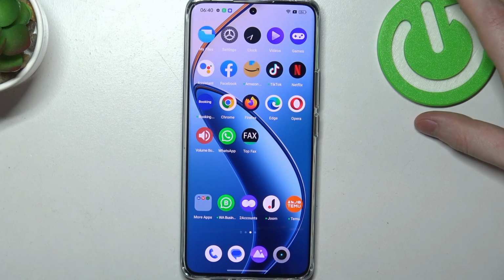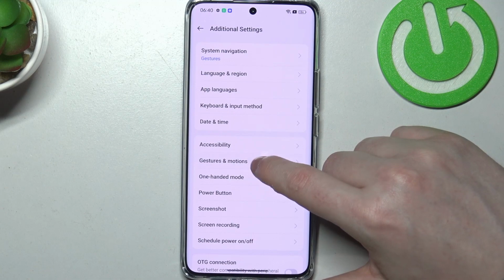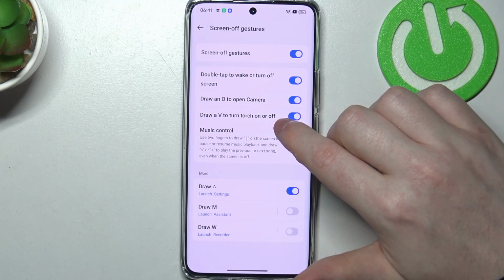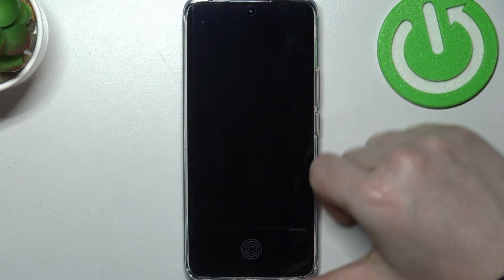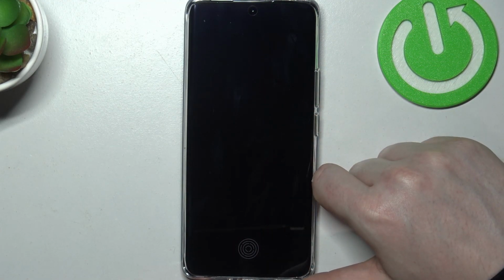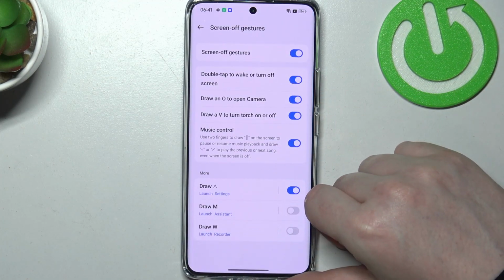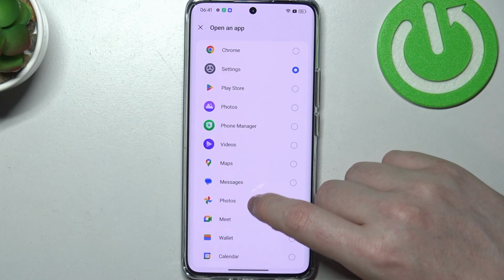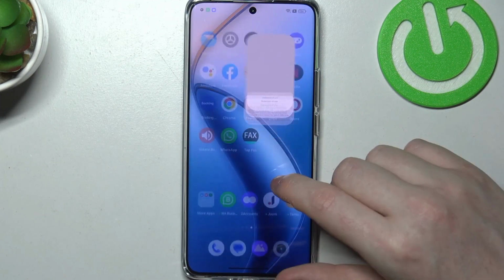How to Turn On Screen-Off Gestures on REALME 12 – Gestures Features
Find out more info about REALME 12:
Do you want to know how to enable and use screen-off gestures on your Realme 12? Okay, so with this easy tutorial, you can smoothly open all of the necessary gestures settings on your smartphone and manage them after controlling the Screen-Off ode. From drawing letters to launching specific apps, learn how to customize your device's screen-off gestures to suit your preferences!

How to enable screen-off gestures on REALME 12? What screen-off gestures are available on REALME 12? How to customize screen-off gestures on REALME 12? How to use screen-off gestures on REALME 12?